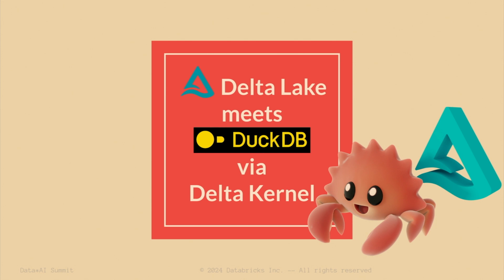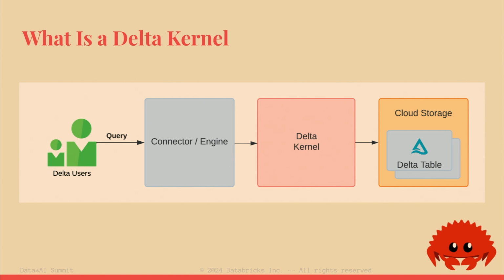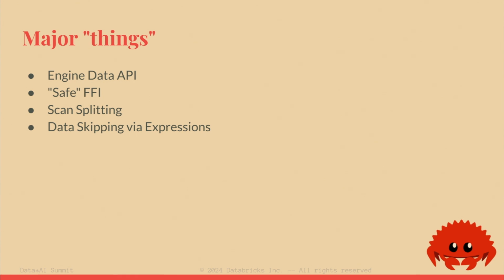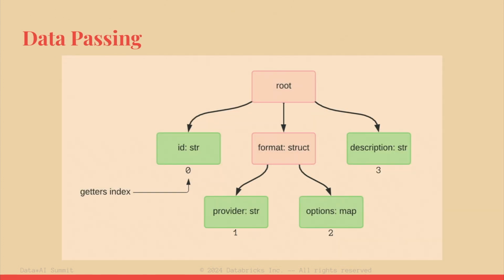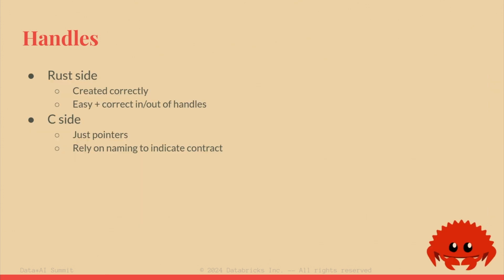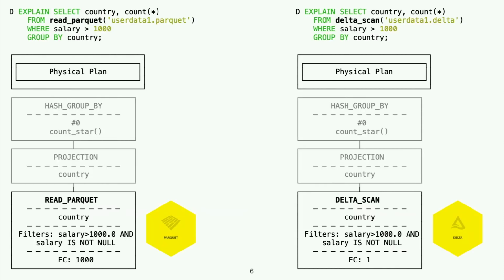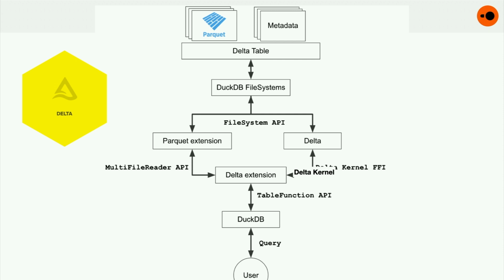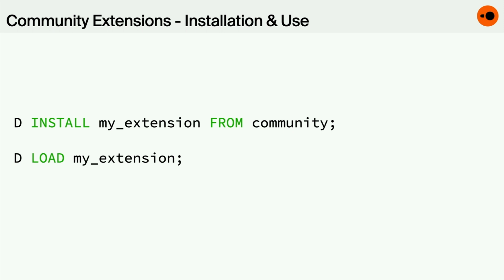Delta Lake Meets DuckDB via Delta Kernel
Delta kernel rust is a project aimed at accelerating Delta support in third party connectors and engines. This session covers our work to bring Delta support to the open source analytical database DuckDB. We will discuss how the support works, the architecture of the integration, and lessons learned along the way. We'll also have some fun demos and benchmarks to show off the integration.

Talk By: Nick Lanham, Code Monkey, Databricks